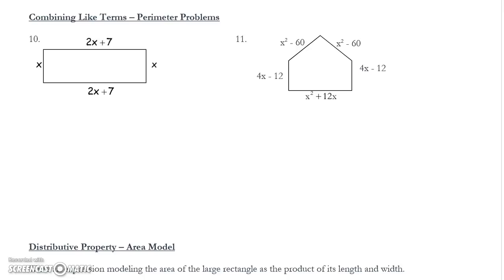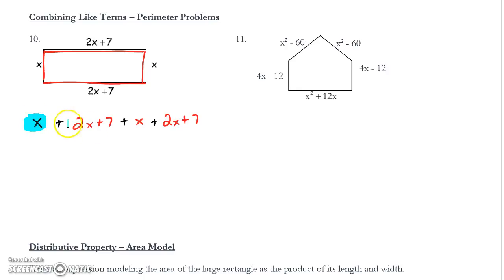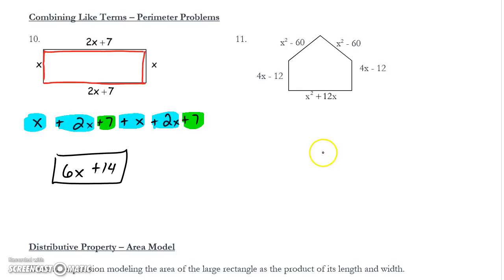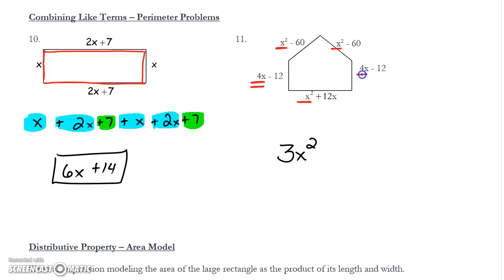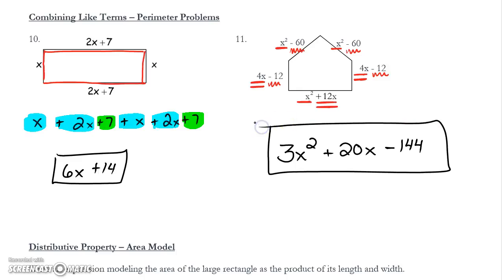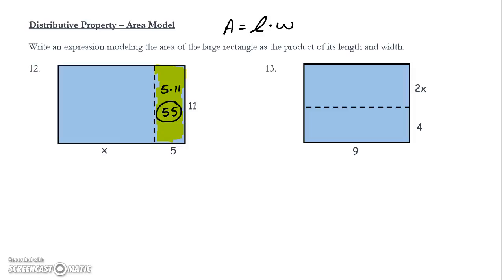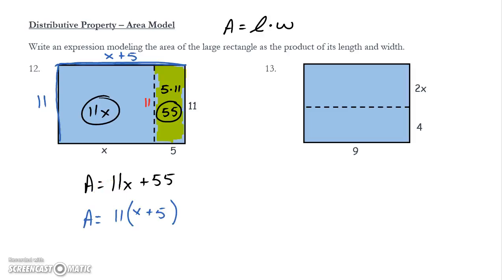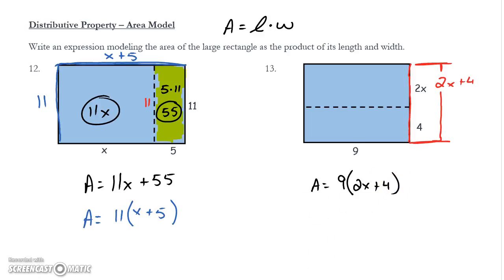D6 Page 2 More dist Prop